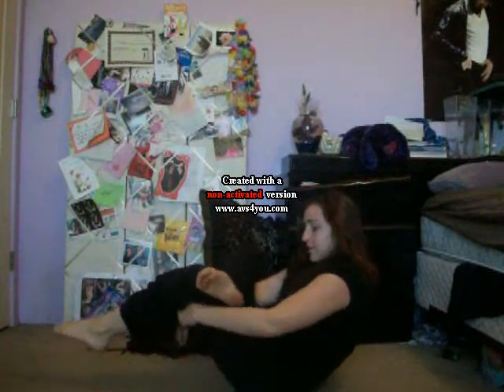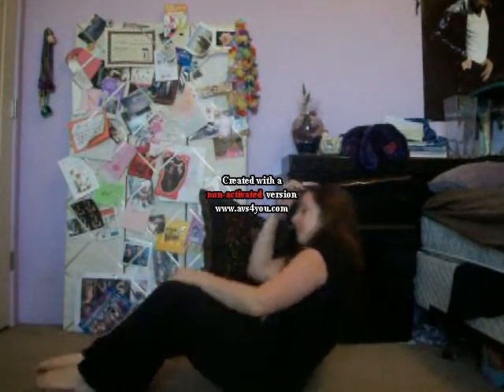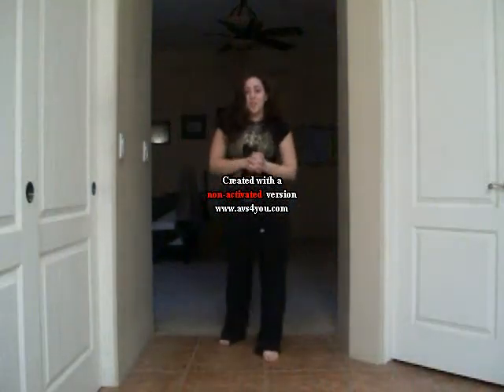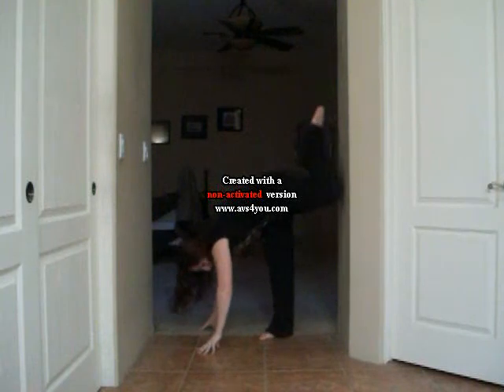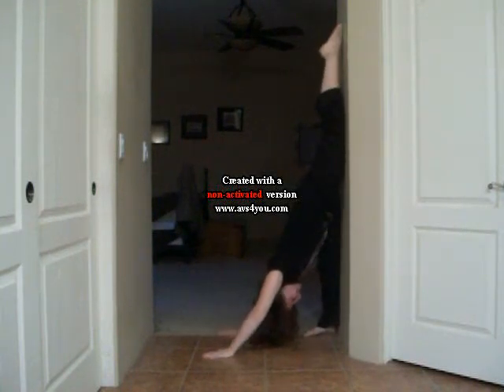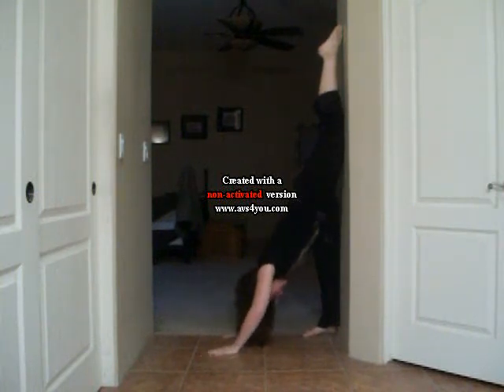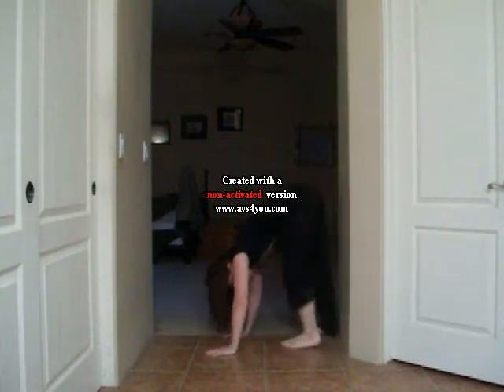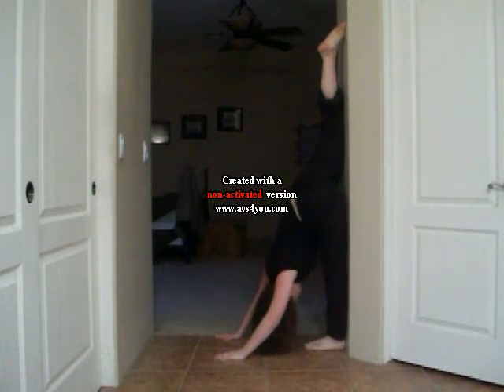Splits Tutorial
Hey everyone!This was my first tutorial so please be nice :D I would love to take anyone's request and I just wanted to say thanks in advance for watching!